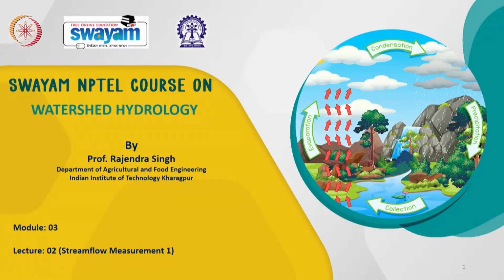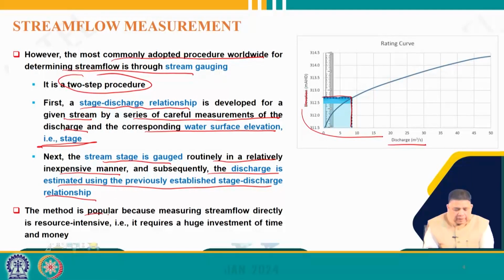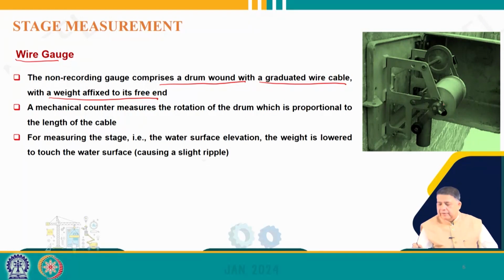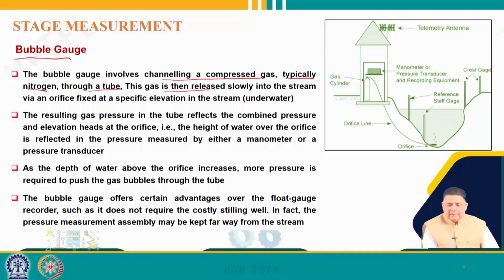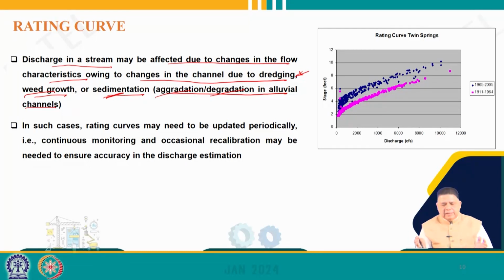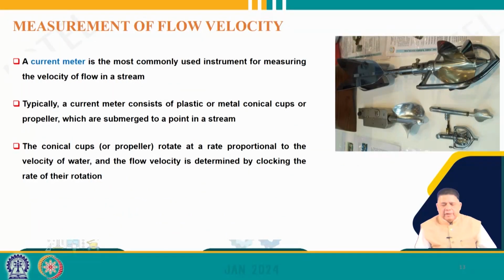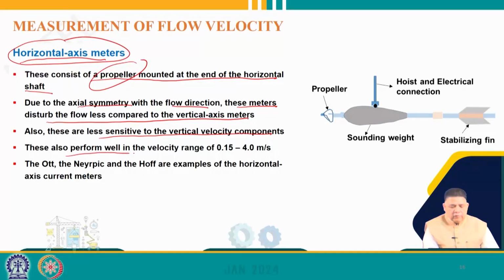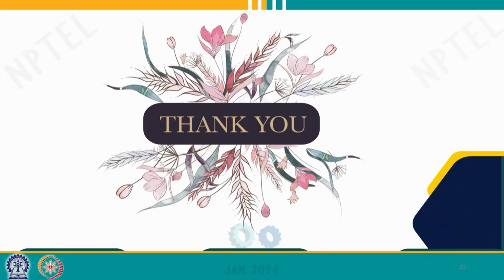Lecture 12: Streamflow Measurement 1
Concepts Covered:
Measurement of streamflow, measurement of stage, measurement of flow velocity, gauging station